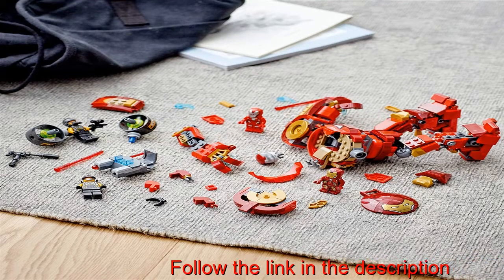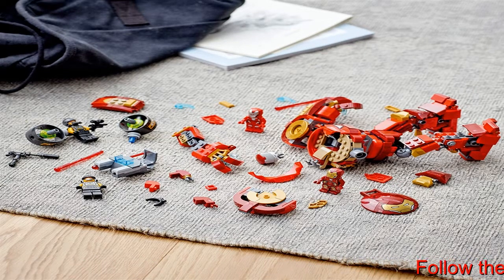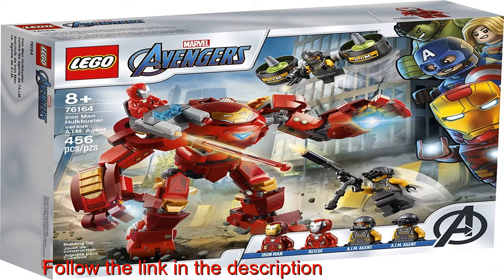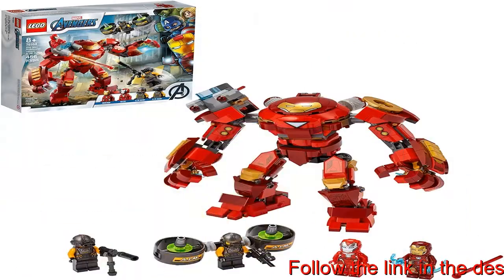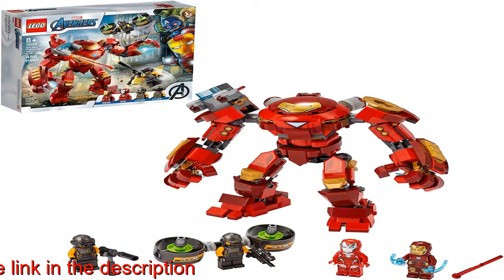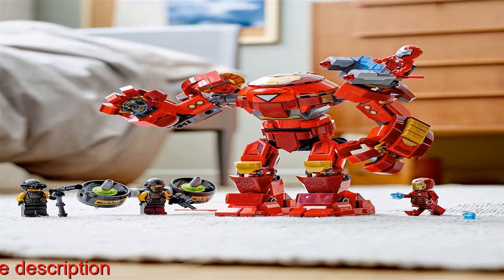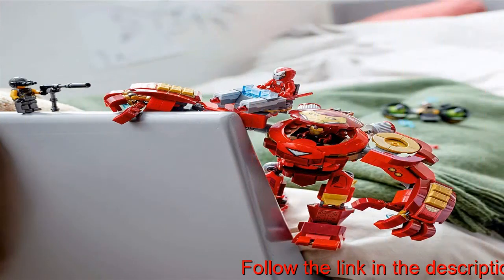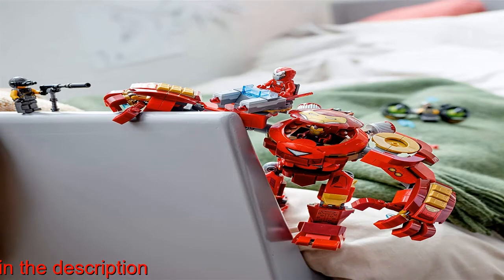lego 40410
There’s imaginative play on a big scale when young superheroes role-play battle adventures with the LEGO Marvel Avengers Iron Man Hulkbuster versus A.I.M. Agent (76164) playset, with its movable limbs and cool features
Includes 4 minifigures – Iron Man, Rescue and 2 A.I.M. Agent soldiers – and a large-sized, posable Hulkbuster; With cool weapons and a jet pack, the scene is set for an epic battle
Kids place Iron Man inside the Hulkbuster armor and put Rescue into the built-in shooter turret to take on the armed bad guys and save the city
Marvel movie fans and any young superhero aged 8 and up will enjoy endless imaginative adventures with this awesome Hulkbuster set – one of the most popular Iron Man armors
The outstretched Hulkbuster measures over 6” (16cm) tall and 7” (20cm) wide; With posable limbs, this mighty fighting machine can go anywhere and take on any villains that dare to get in its way